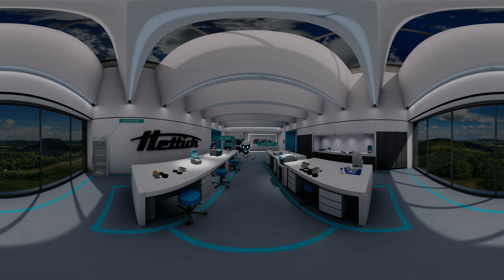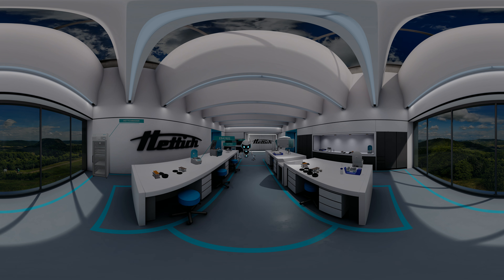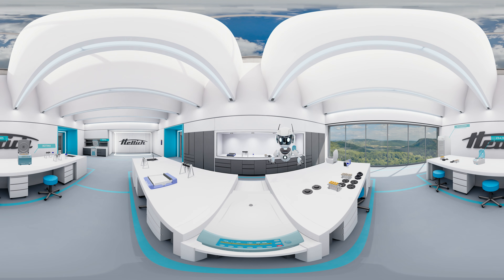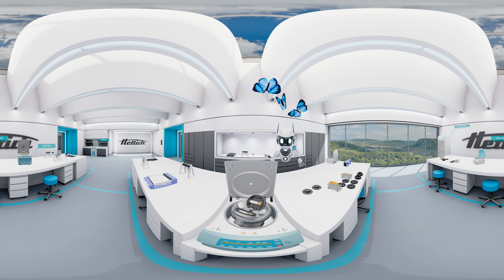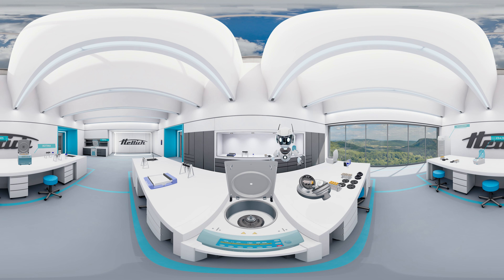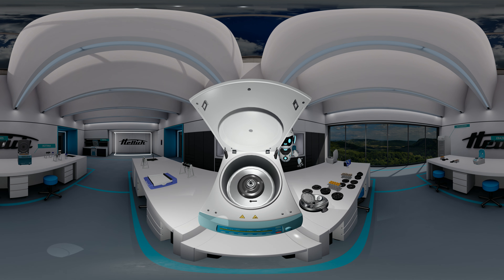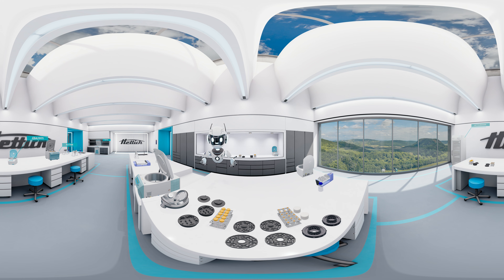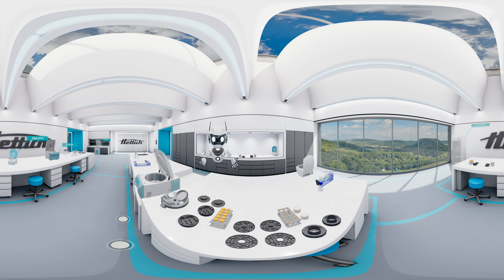HETTICH 360° | Virtual Reality Demo – Dual Centrifuge ZentriMix 380 R (English)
Learn more about the innovative dual centrifuge ZentriMix 380 R in our virtual lab or on our